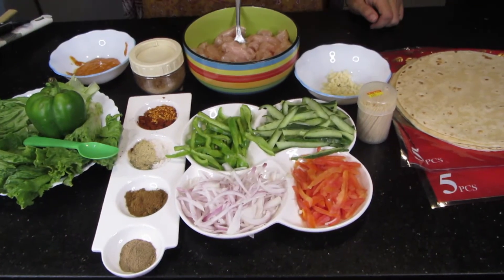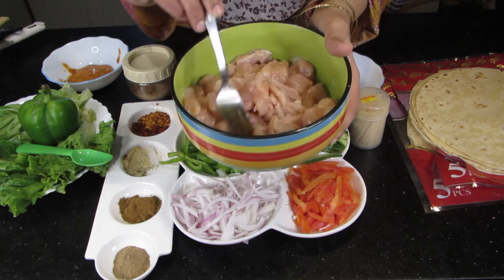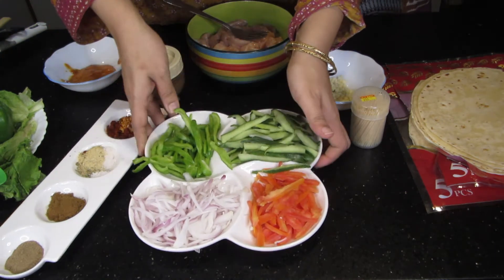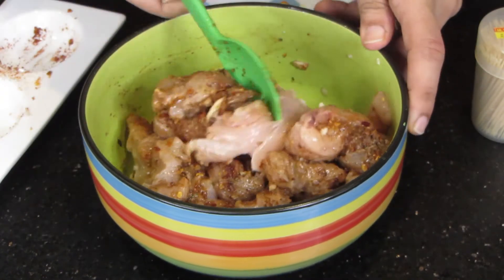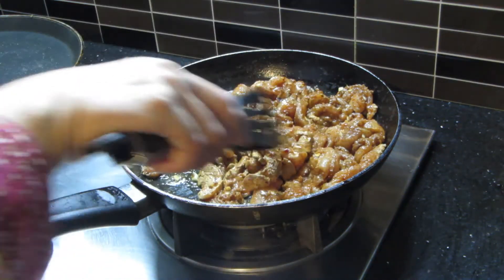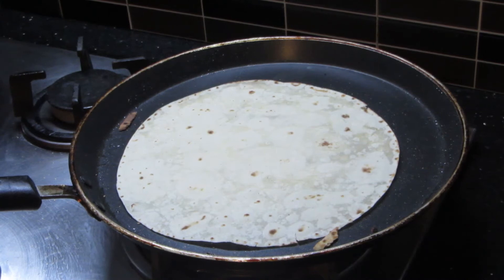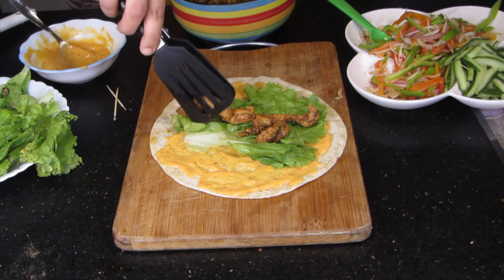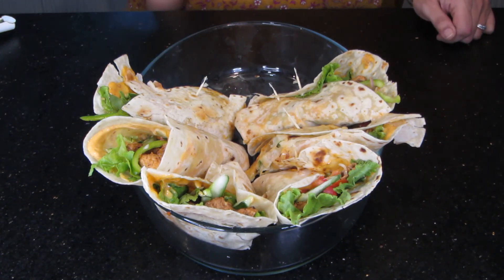Chicken Fajita IN TORTILLAS recipe | Rajni ka kitchen/spicy fajita in roti